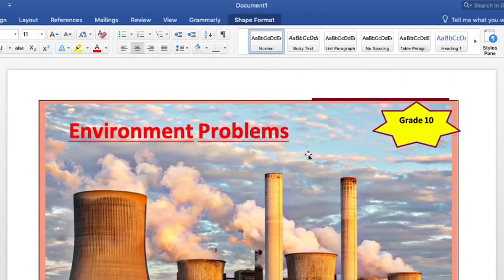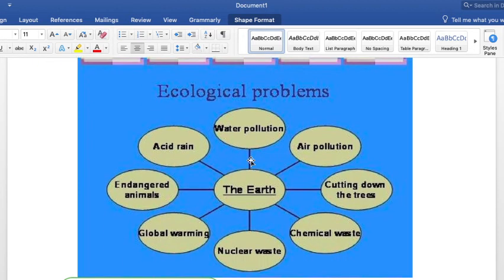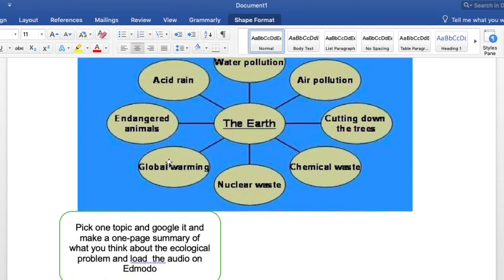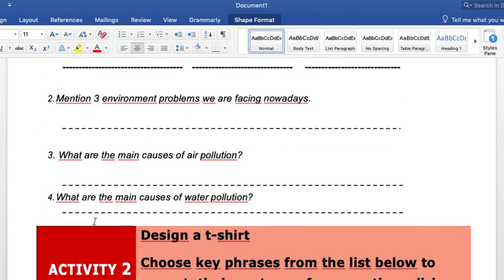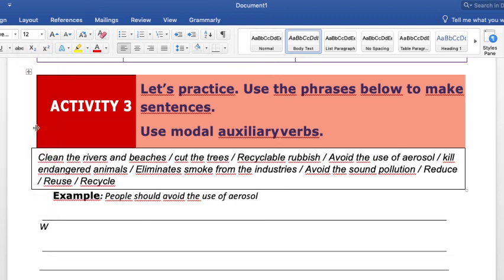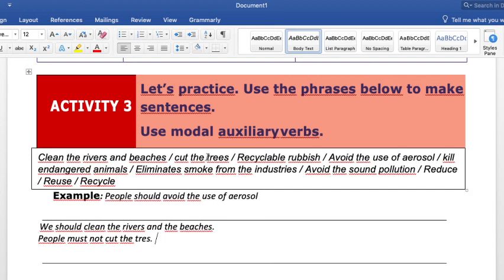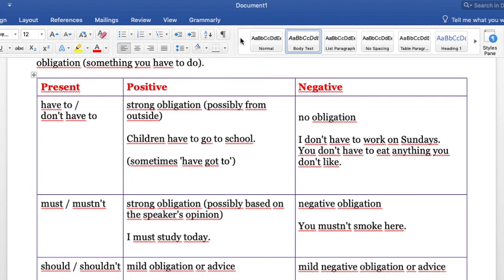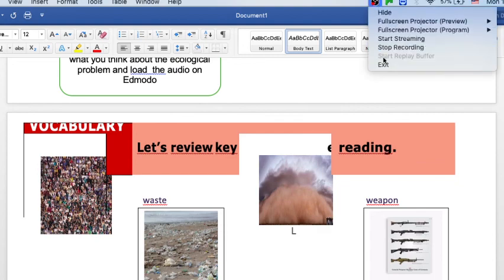Environmental Problems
activities
research about an environmental problem and record an audio of what you think  of it and give some possible solutions.